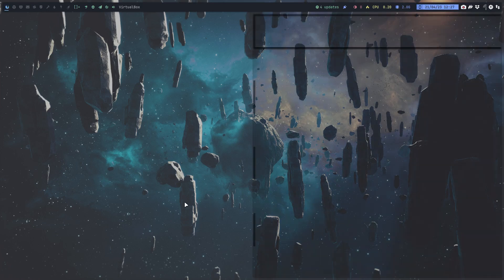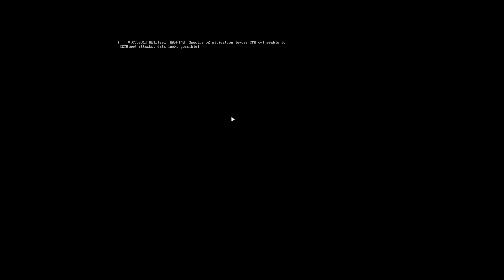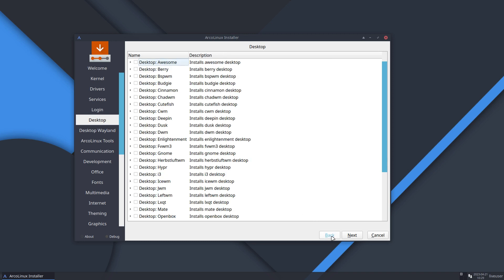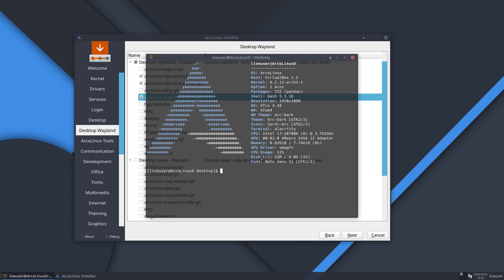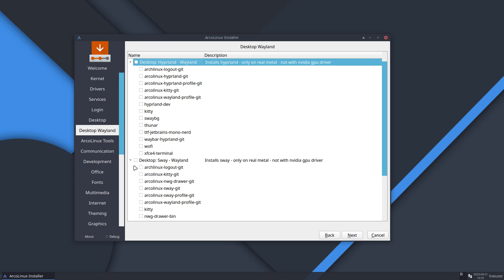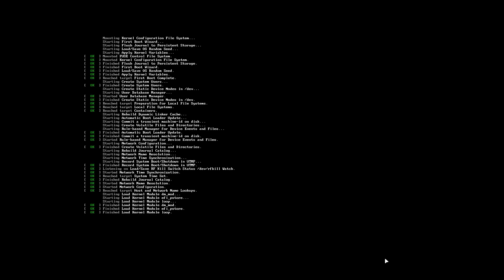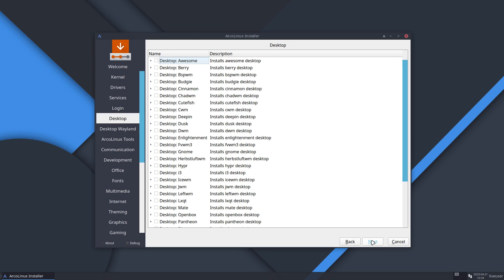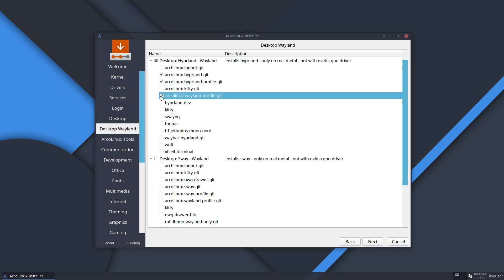ArcoLinux : 3459 NEWS - What is new in ArcoLinuxD? - hyprland, sway and nvidia-dkms